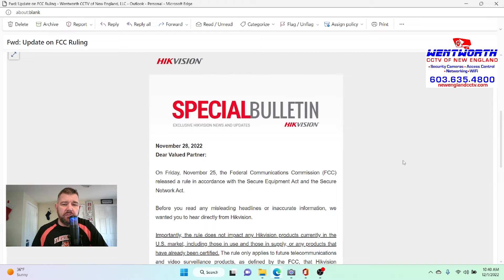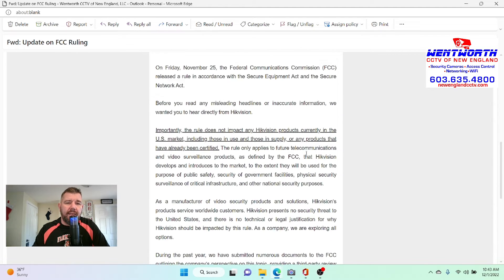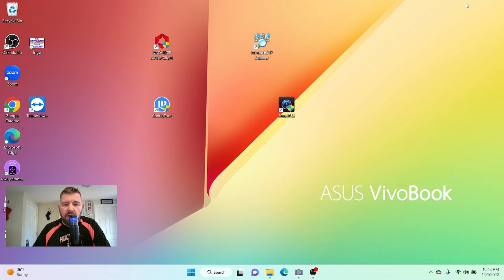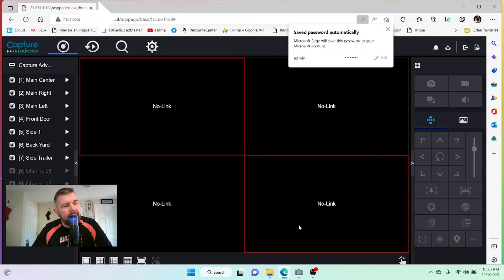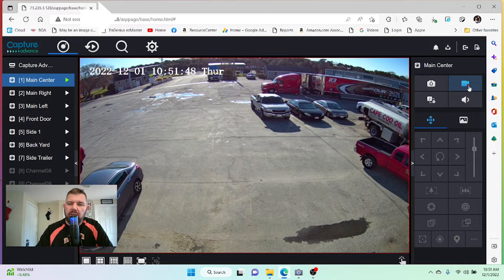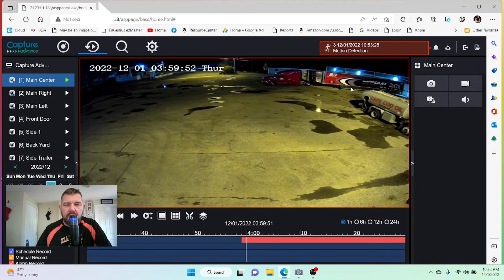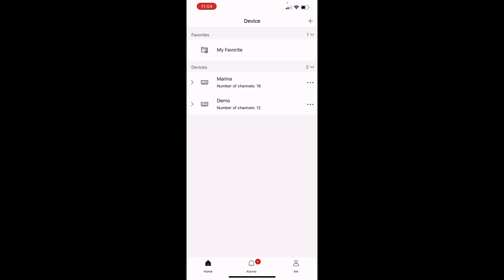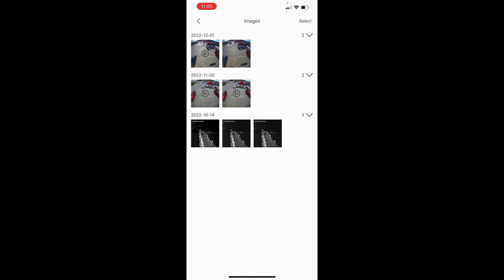How to Use a Security Camera System Phone App and Browser Control (Capture Advanced Hardware)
Capture Advanced Surveillance Series Phone App and Browser Control

In this video, I introduce the Capture Advanced security camera solution and demonstrate how easy it is to use these products with any browser. There is no dangerous PC program to install, and no plug ins required as with Hikvision. I also demonstrate how to easily download the Capture Adv phone app from the App store and how to add devices to the phone app.

► Try Audible Plus Free
► UGreen USB 6-in-1 USB C to USB 4K HDMI Adapter